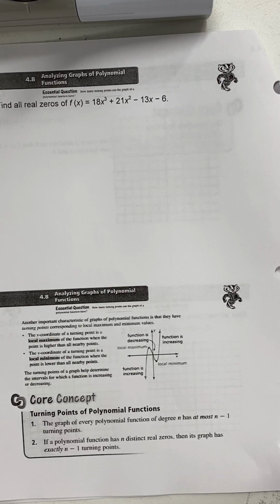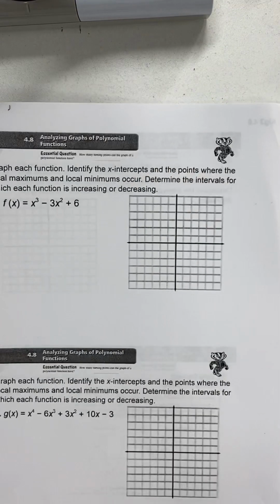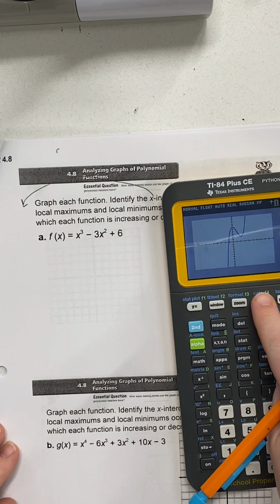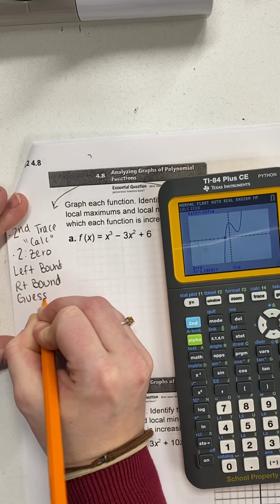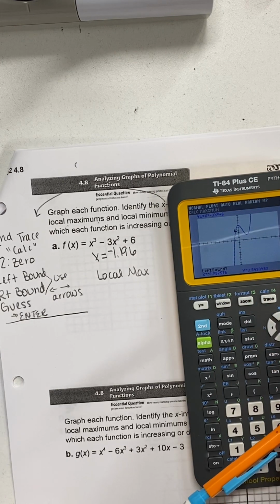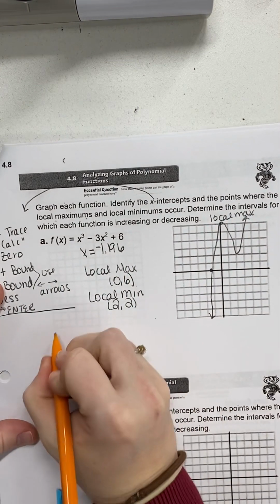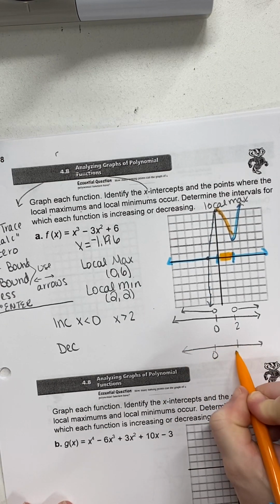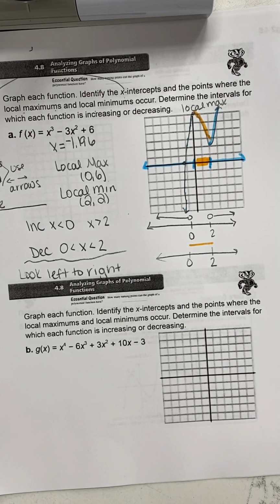4.8 Day 2 Video 1